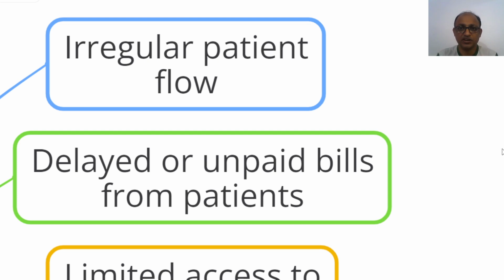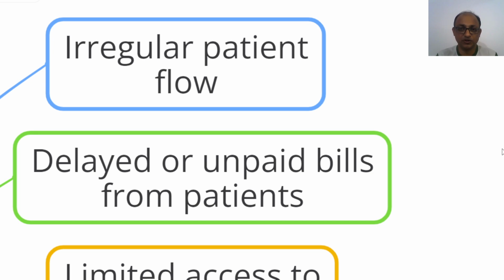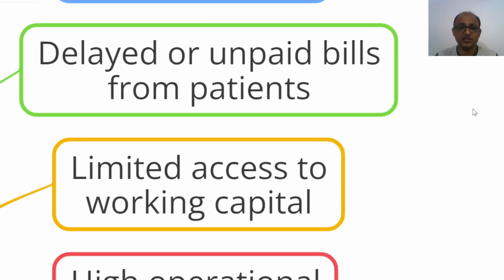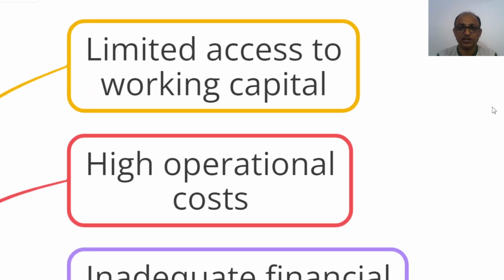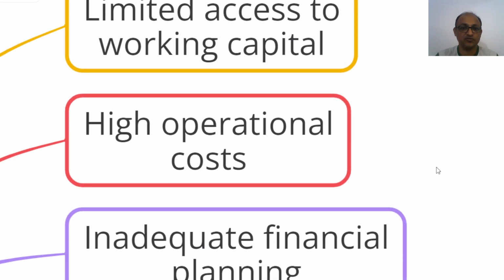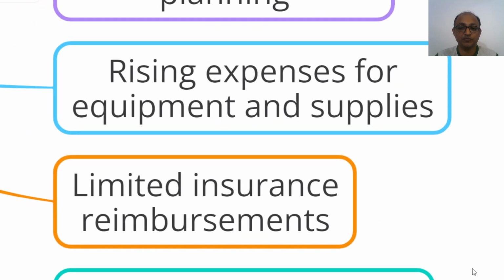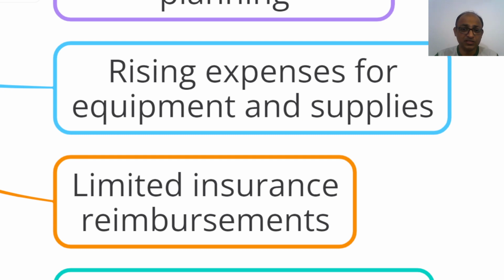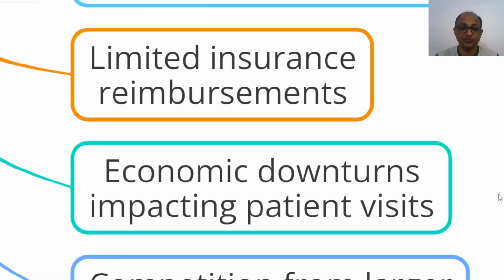Cashflow problems of Small Clinics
✈️✈️ Create, Build, Grow, and Scale Your Healthcare Business with Profitability

Get Access to Healthcare Business / Hospital / Clinic Marketing Strategy

✅✅✅✅✅ Lets Talk